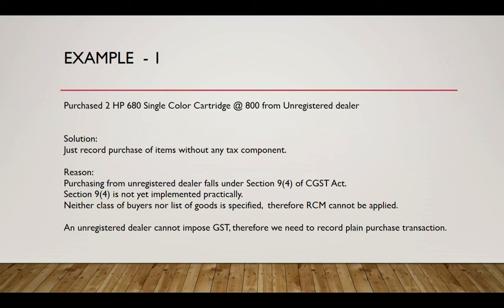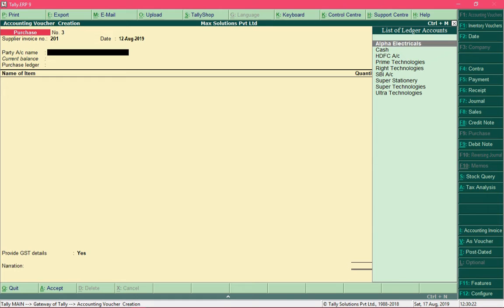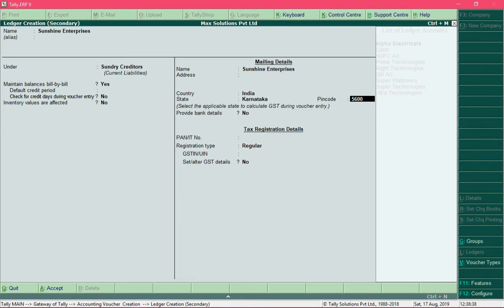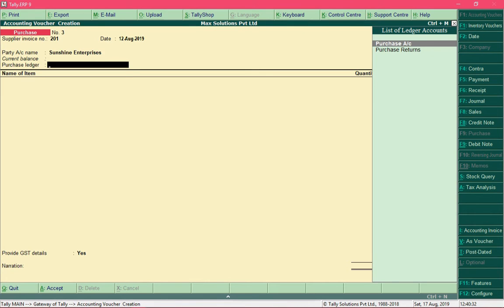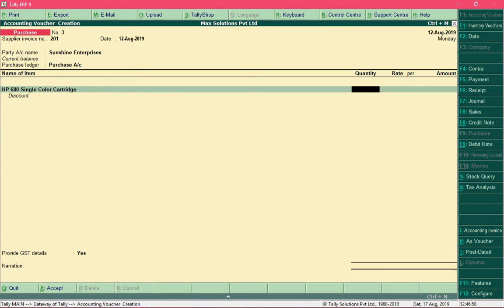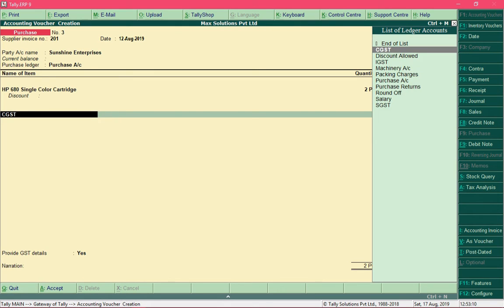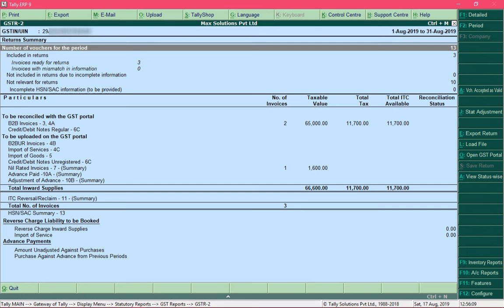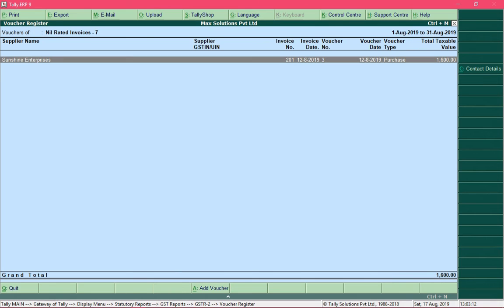9.2 Purchase from an Unregistered Dealer // Reverse Charge Mechanism Tally